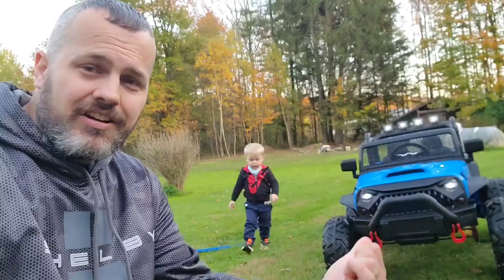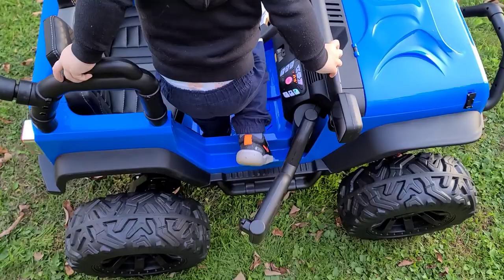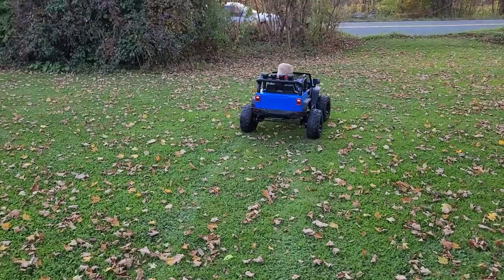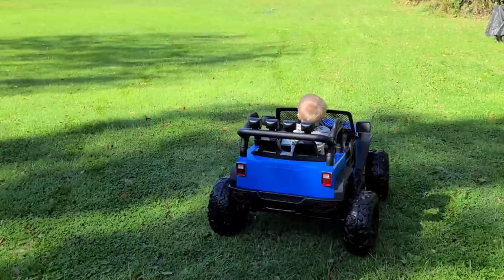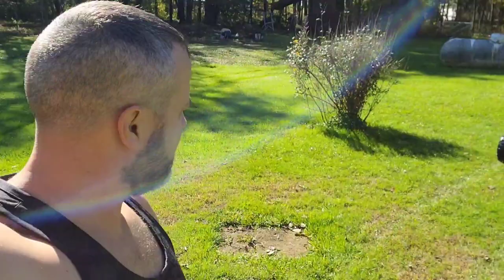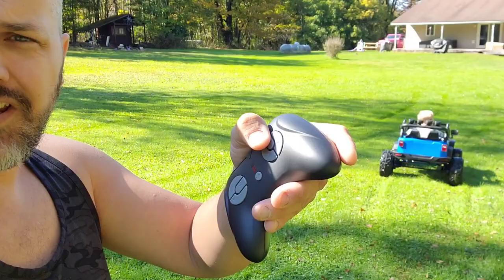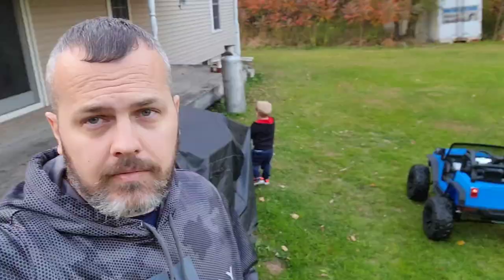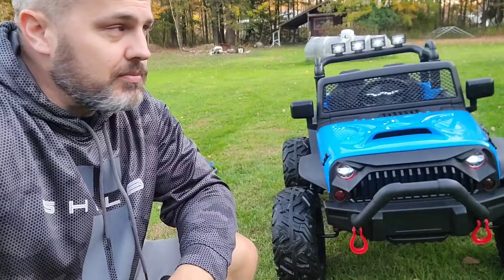Nighthawk 24v Kids Ride On Jeep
Powertac Flashlights